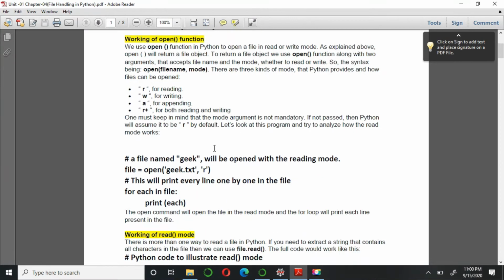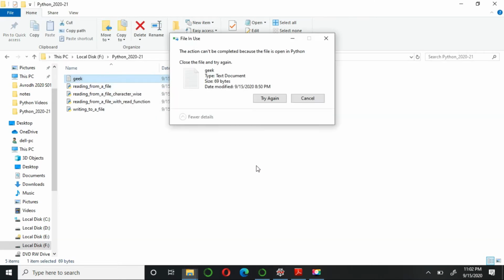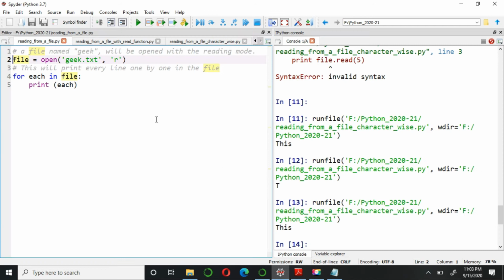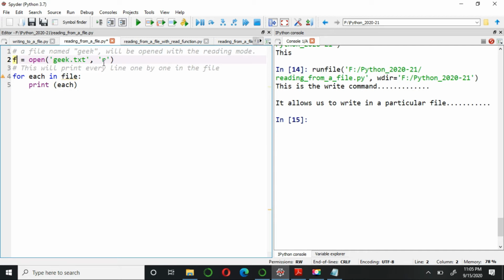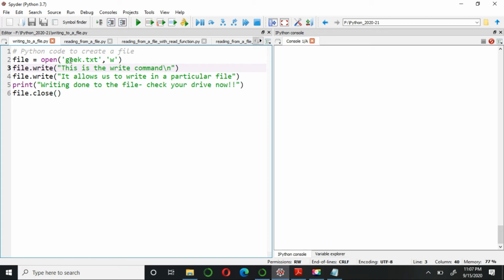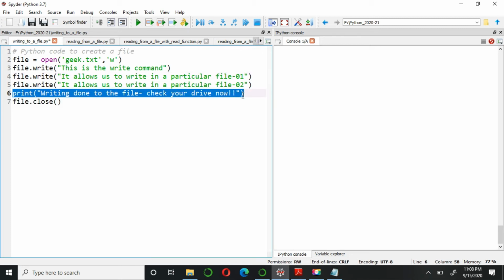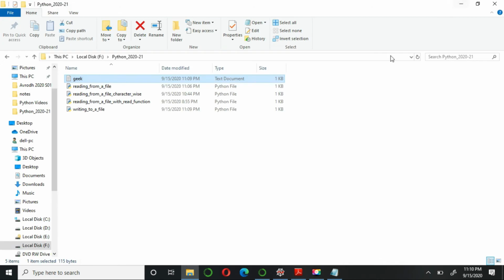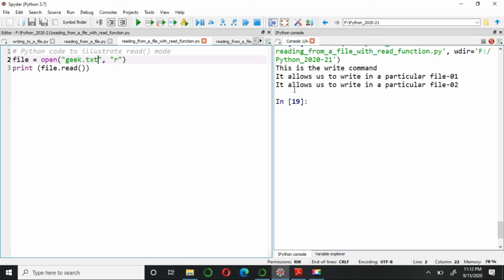class12 python programmin chapter 04 File handling in Python programming section reading writing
Chapter: 04 File handling in Python

Links of 21 Python program of File handling along with online editor to execute the code: